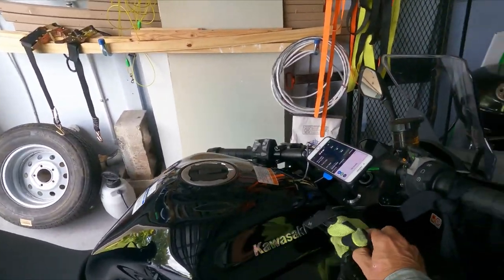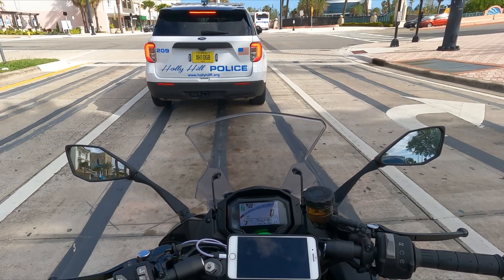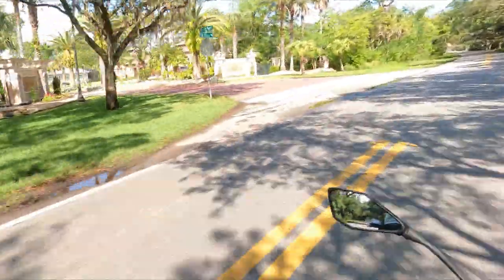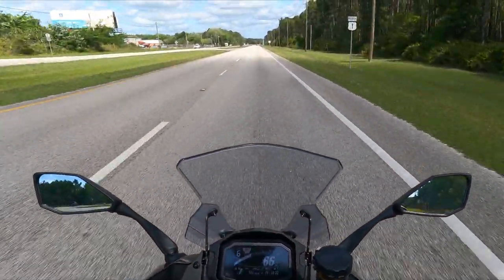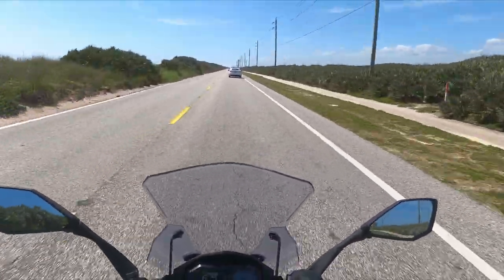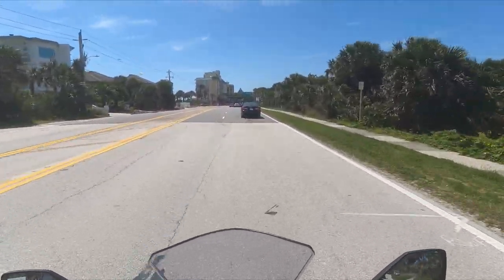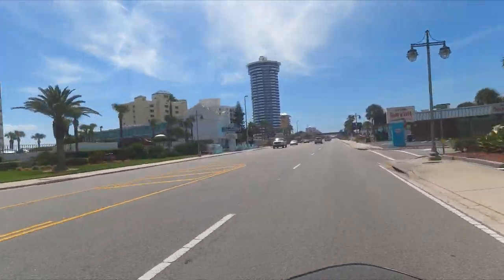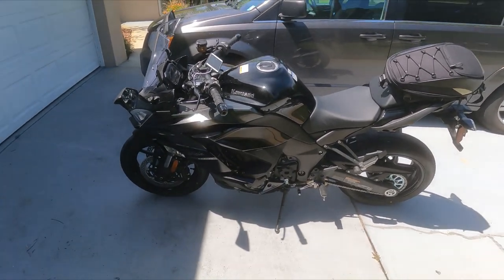2021 Ninja1000sx Daytona Loop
A tour of the Daytona loop on the Kawasaki Ninja1000sx, with some feedback on the bike.
Links to products mentioned in video:
Joe Rocket Phoenix Ion pants
Joe Rocket Phoenix Ion Jacket